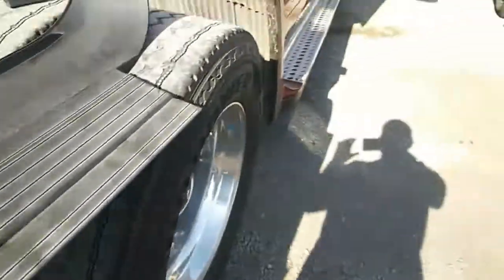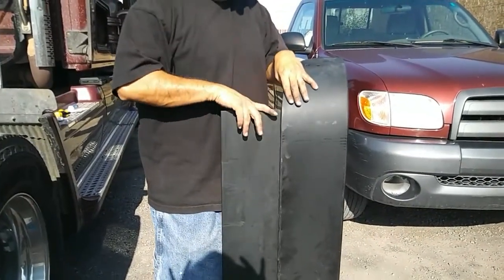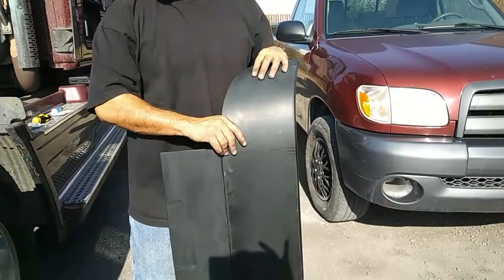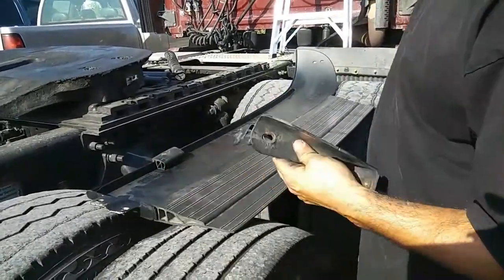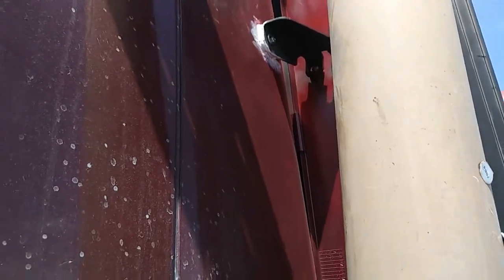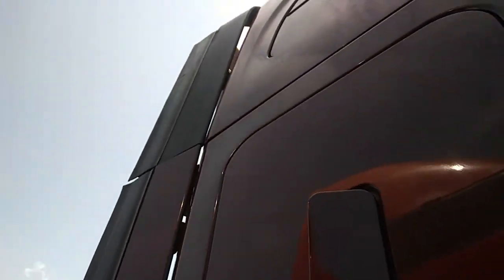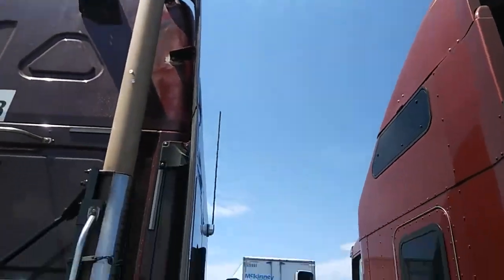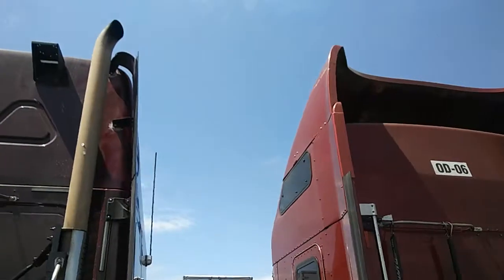replacing fairing on freightliner cascadia